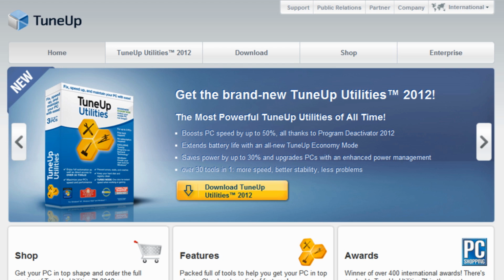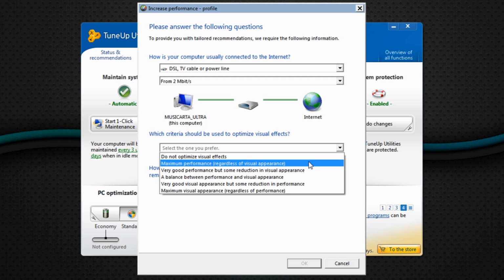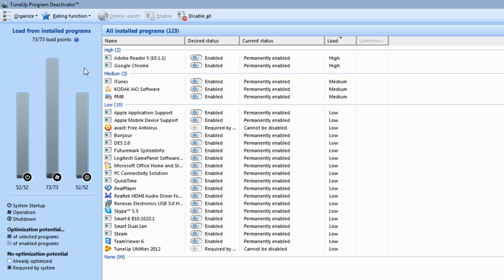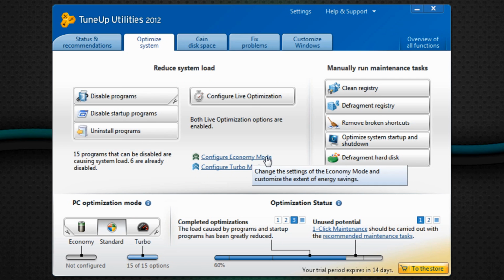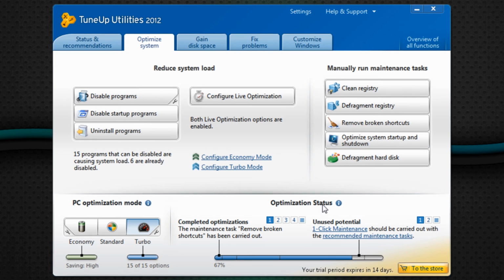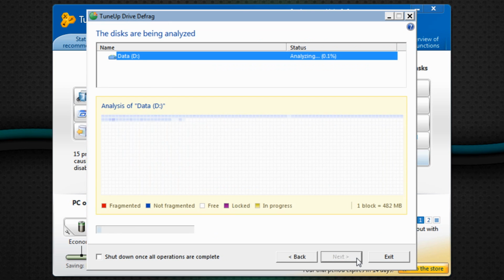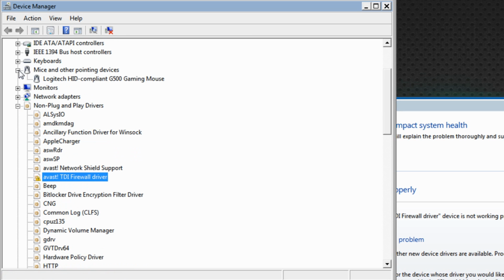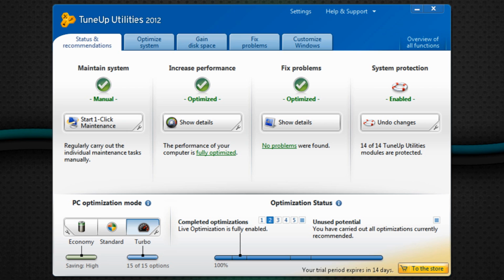How to speed up your Computer with TuneUp Utilities 2012 [Review]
This video shows you how to speed up your computer using a program called TuneUp Utilities 2012. In this way, I also review the program having used TuneUp software for years.

"Exceptional performance, maximum battery life, a clutter-free PC, and smart energy efficiency -- that's exactly what you get with our all-new TuneUp Utilities™ 2012. Boasting over 30 optimisation tools, we guarantee it will revitalise your PC and make it as good as new!"

If you would like to request a computer related tutorial for me to make and upload, please leave a comment on my channel, send me a message via YouTube, contact me through my website or send an email to and I will see what I can do.

In the unlikely event that anything goes wrong with your computer when following the steps in my video, then it is in no way my fault and I am not responsible. I am, however, prepared to help you as best I can. If you do have a problem, feel free to get in touch.